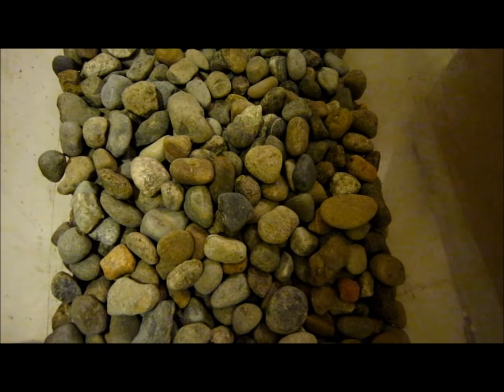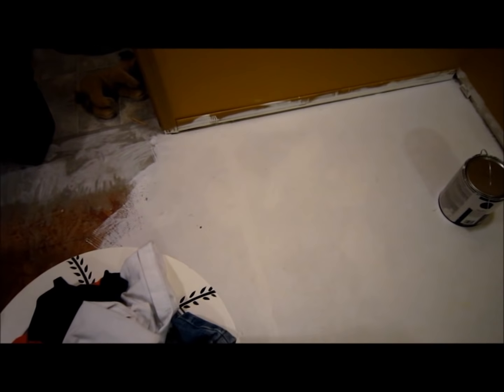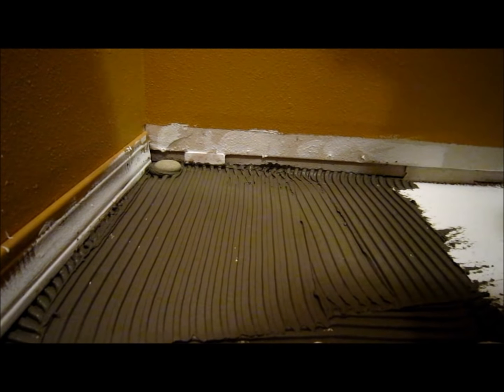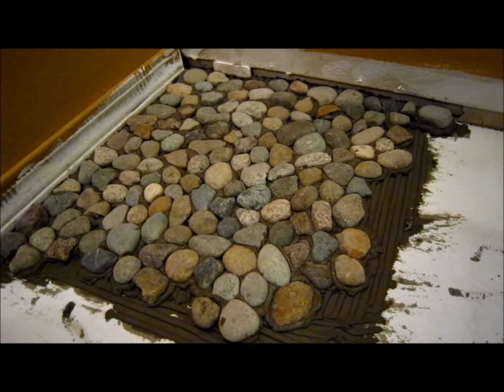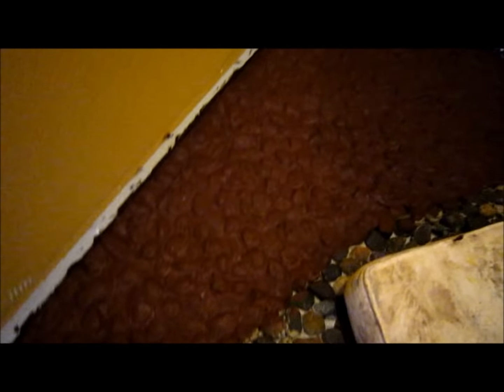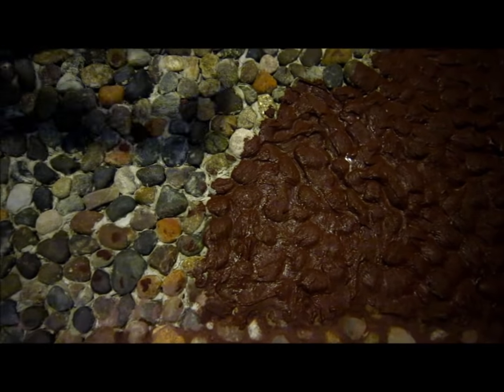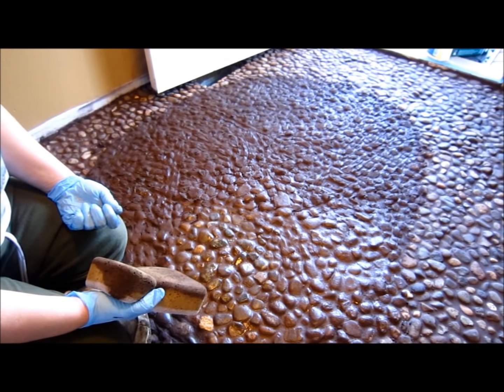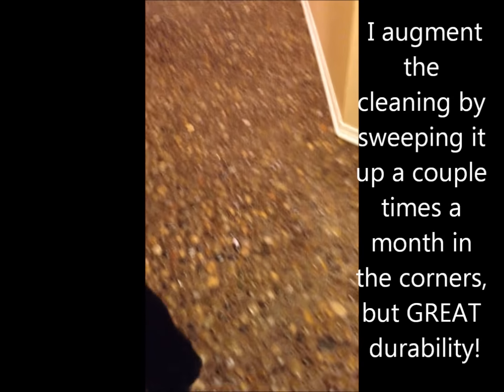DIY: $69 River Rock Stone Pebble Hand Laid Floor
Watch this 40-something year old Mom turn her boring laminate floor entry and hallway into a pretty stone floor showpiece for only $69!  Add frugality with lots of patience, lots of trial and error and follow along and see how she figures out how to make it all work, with all the bumps and mistakes along the way.  Final product turns out lovely though.

*Note: Had to delete the original video that had over half a million views, so this is the same video, just no volume on the credits.

UPDATE TWO and a HALF YEARS LATER!:  Still gorgeous!! No cracking, still super easy to sweep and keep clean.  I'd call this a success!  The only thing I might have changed would have been to try for even more level stones, as my husband finds it uncomfortable to walk on without shoes.  I don't mind it, but it bothers him.  We both love the durability though with the rain, mud and whatnot that is tramped in by the kidlets.